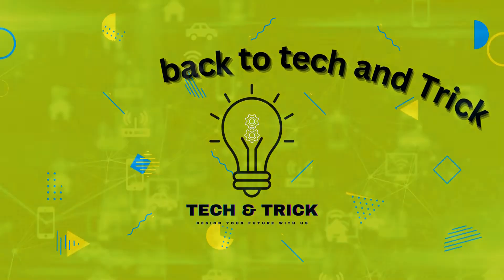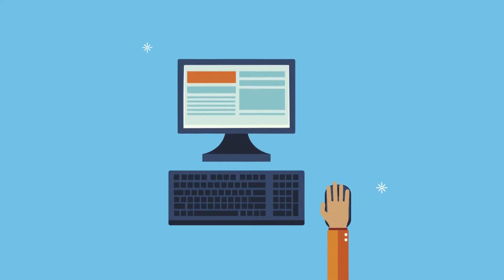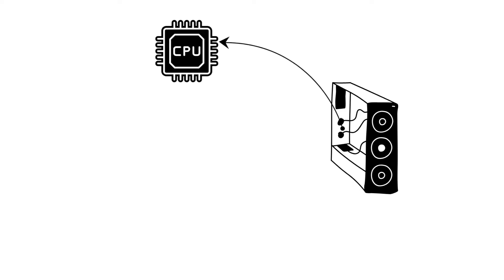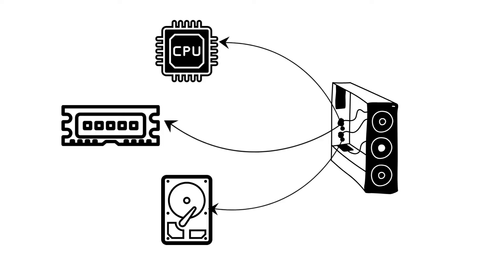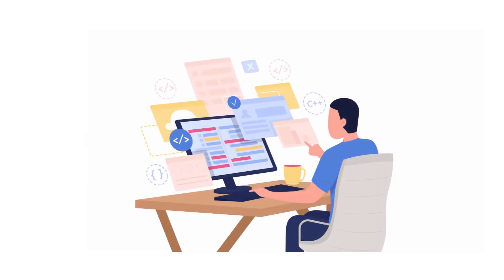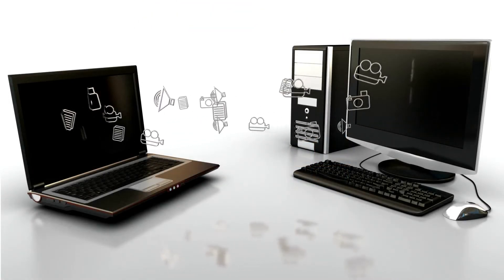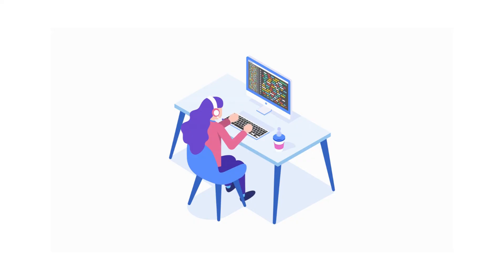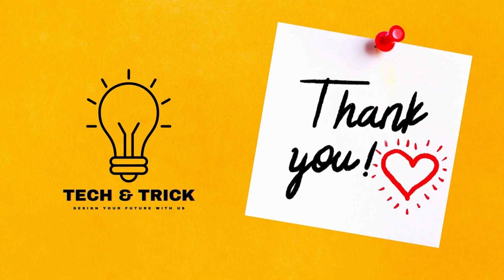How a computer works animation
Welcome to Tech & Trick, your beginner-friendly gateway to the world of computers! In this video, we'll take you on a journey to demystify the inner workings of a computer in the simplest way possible. Whether you're new to technology or just curious, this video is tailored just for you.

🖥️ The Building Blocks:
We'll start from the very beginning, explaining the basic components of a computer, like the screen, keyboard, mouse, and the box itself. You'll understand how these parts come together to create the magical device we call a computer.

🧠 How It Thinks:
Ever wondered how a computer thinks and processes information? We'll show you the brain of the computer, known as the CPU, and how it performs tasks like calculations and running programs.

📂 Storing Information:
Learn about the importance of memory in a computer. We'll discuss RAM and storage, and how they store all your pictures, documents, and games.

💻 Software Magic:
Discover the world of software, which is like the computer's instructions. We'll explain the difference between the operating system and apps, so you can understand how they work together.

🔌 Connecting to the World:
Explore how computers connect to the internet and other devices. We'll explain the basics of Wi-Fi and why it's essential for modern computing.

By the end of this video, you'll have a simple and clear understanding of how a computer works. No technical jargon, just plain and easy explanations.

If you have any questions or topics you'd like us to cover in future videos, please leave them in the comments below.